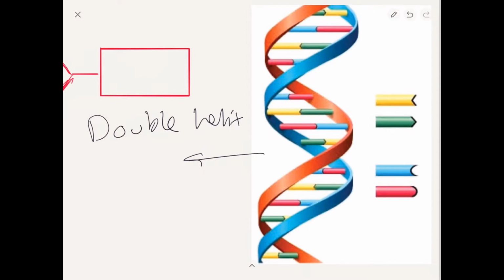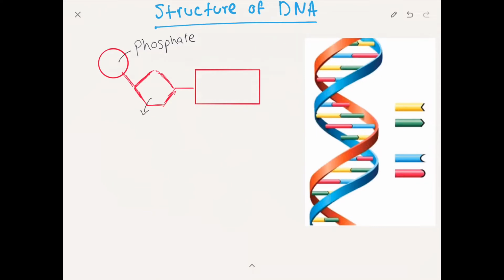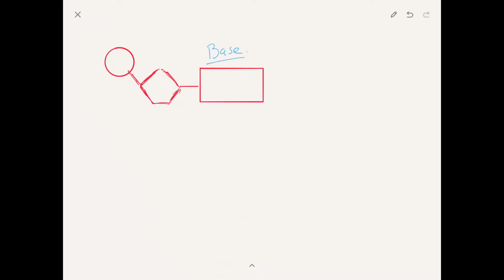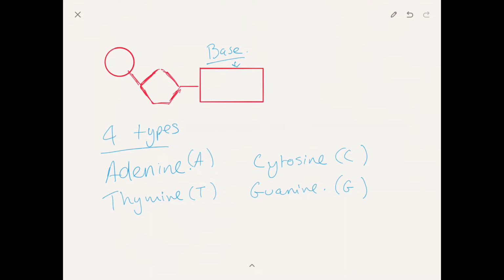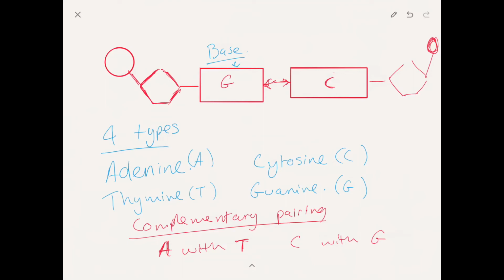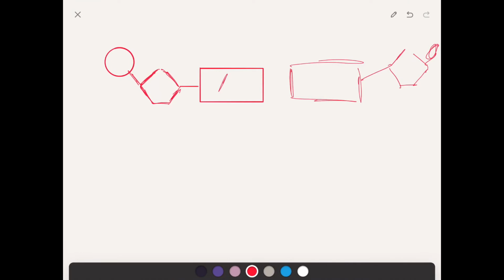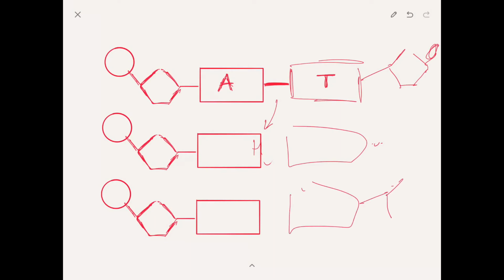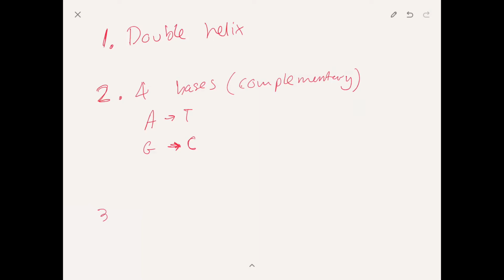Structure of DNA - CB3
1. Double helix molecule
2. Complementary base pairing
3. Hydrogen bonds between bases.